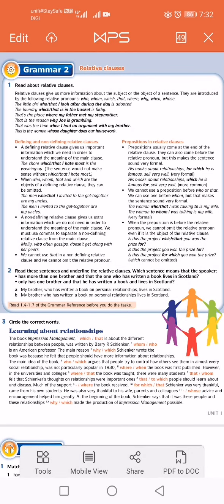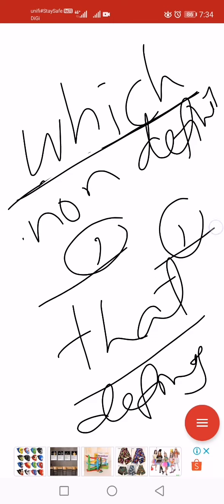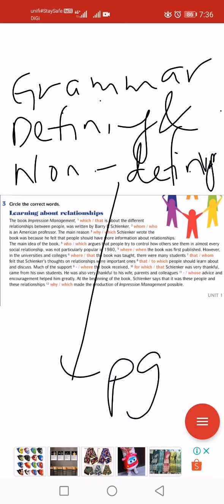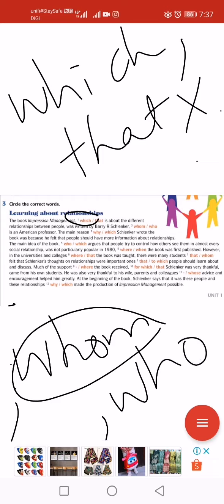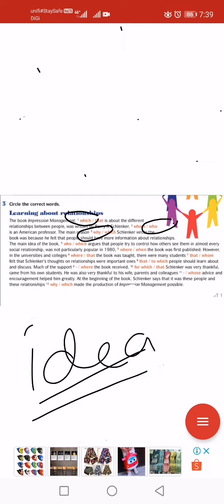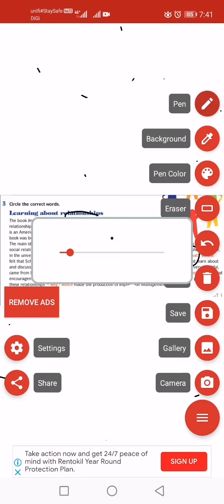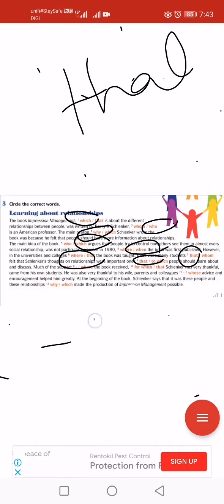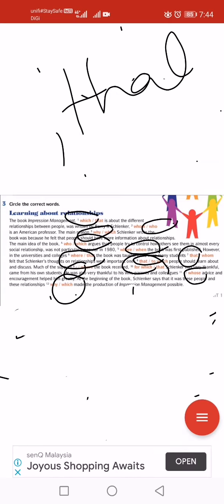F5 BI Grammar Page 11